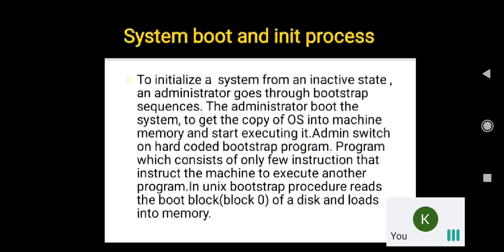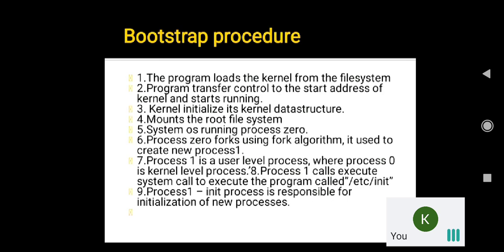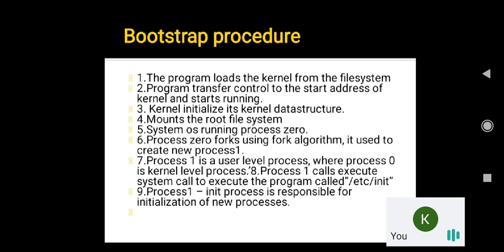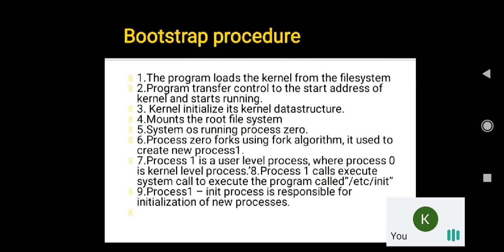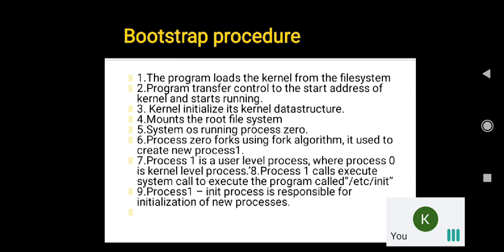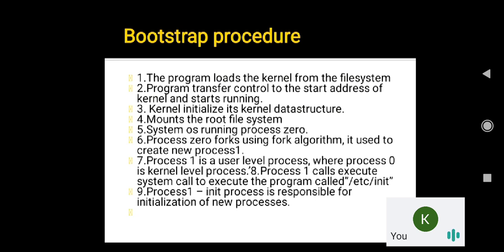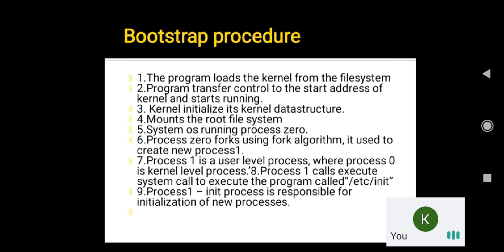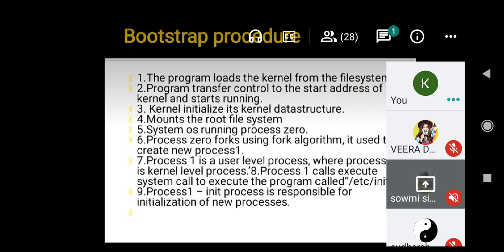Unix Systems boot and init process